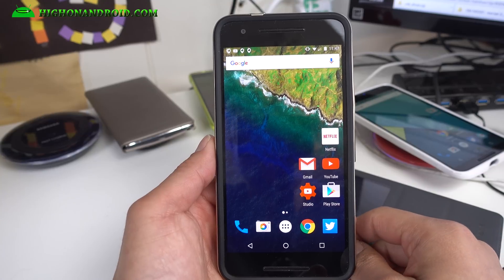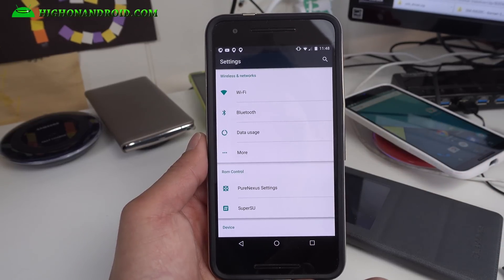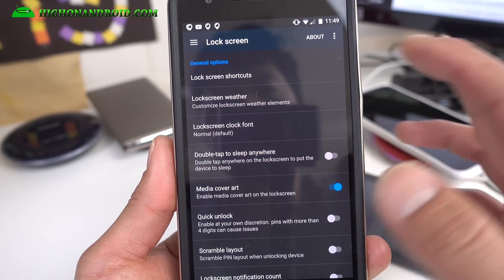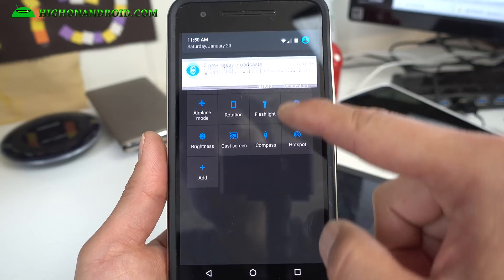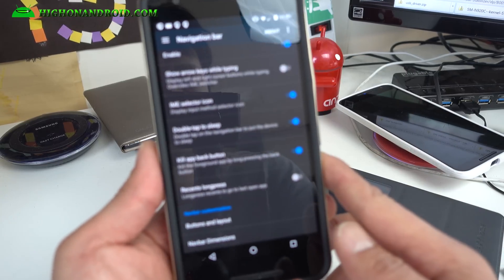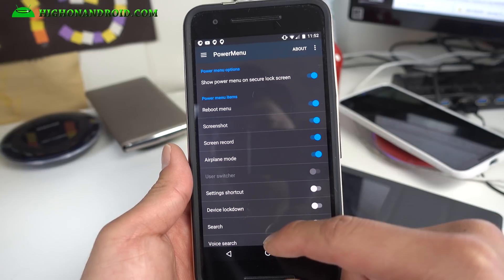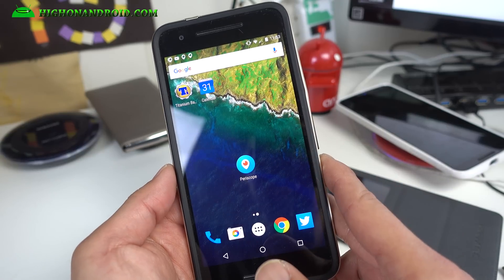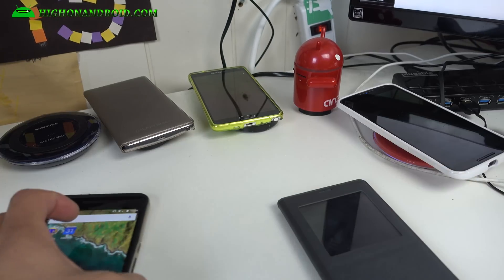Pure Nexus ROM for Nexus 6 and 6P!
Here's a quick overview of Pure Nexus ROM for Nexus 6 and 6P, my current daily driver, excellent custom ROM for beginners and flasholics.

Before you can install new ROMs, you will need to root your Nexus 6 or 6P!!!